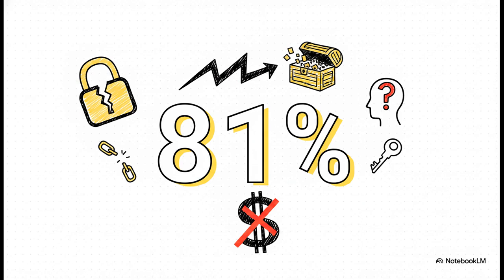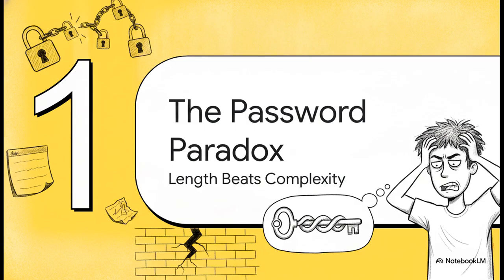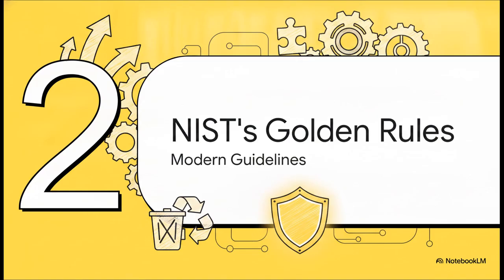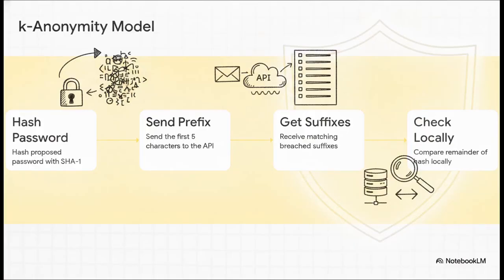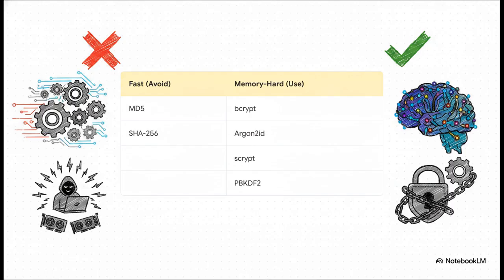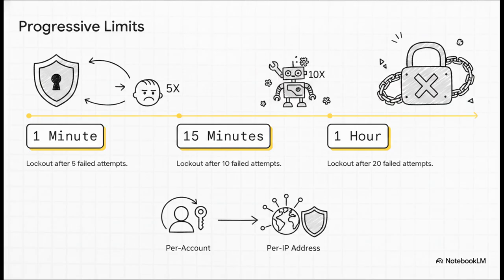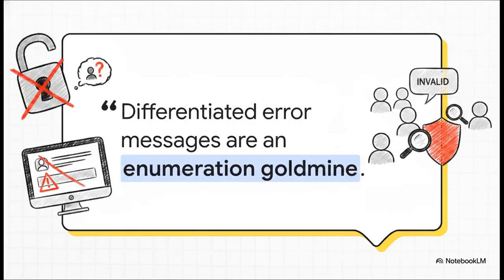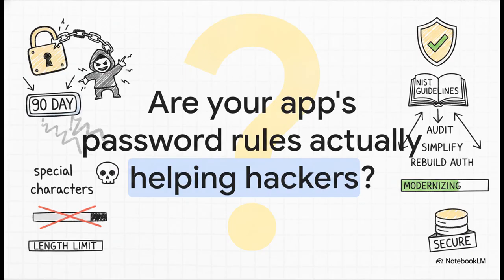Modern Password Best Practices: Why Length Beats Complexity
Modern password best practices have completely changed, and if you are still forcing users to include a "special character and a number," you are likely making your application less secure. Data shows that 81% of hacking-related breaches involve weak or stolen credentials, costing organizations an average of $4.45 million per incident. In this video, we break down why traditional password rules are failing and how to implement the new "gold standard" of digital identity.
We dive deep into NIST Special Publication 800-63B, the evidence-based framework that has rewritten the rules for user authentication. You will learn why security experts now prioritize password length over complexity and why the "correct horse battery staple" passphrase model provides orders of magnitude more entropy than a complex but short jumble like "Tr0ub4dor&3".

As developers, you are the gatekeepers of user data. We move beyond theory to show you how to implement professional validation logic, including how to use the Have I Been Pwned API and the k-anonymity model to check for breached passwords without ever compromising user privacy. We also cover the "What to STOP Doing" list—including why you should immediately remove arbitrary 90-day rotation mandates and SMS-only second factors from your systems.

What You Will Learn:
The NIST 800-63B Gold Standard: Why the minimum length should be 8 characters and support up to 64, including emojis and spaces.

Length vs. Complexity: Why passphrases are easier to remember and significantly harder to crack than complex short passwords.

Checking Breached Passwords: How to integrate the Have I Been Pwned API using the k-anonymity model.

Secure Reset Flows: Why your reset tokens must be cryptographically random, single-use, and time-limited.

Password Hashing Fundamentals: Why you must use memory-hard algorithms like bcrypt or Argon2id and never fast hashes like MD5 or SHA-256.

Progressive Rate Limiting: How to implement a tiered lockout system to make brute-force attacks economically infeasible.

Differentiated Error Messages: Why "Invalid username or password" is the only safe response for your login screens.

Supporting Password Managers: Why you should never disable "paste" or autofill attributes in your forms.

Don't let your application be the next headline in a data breach. Build a "Secure by Design" authentication system by mastering these modern
cryptographic and architectural principles today.

If you found this security guide helpful, please Subscribe for more AppSec deep dives, Like the video to help other developers find these tips, and Comment below with your thoughts on NIST's new password rules!